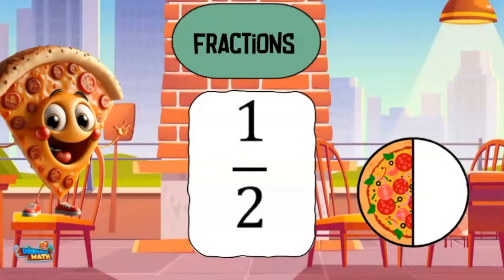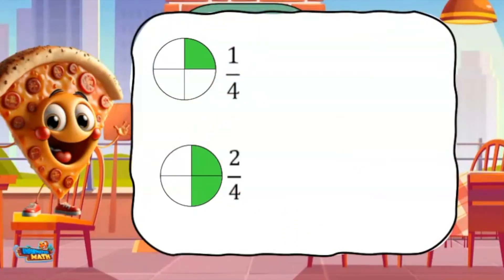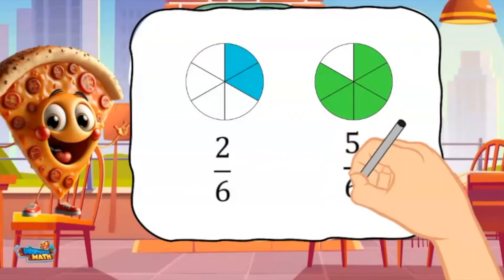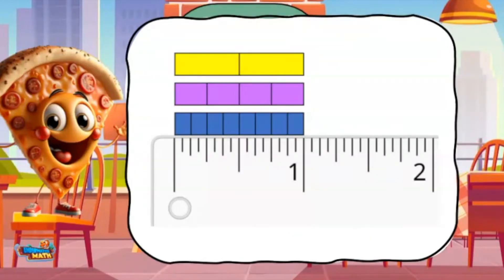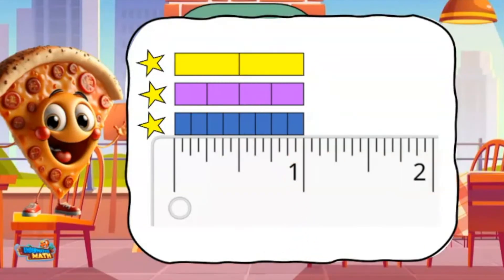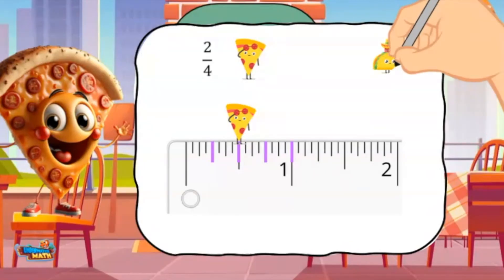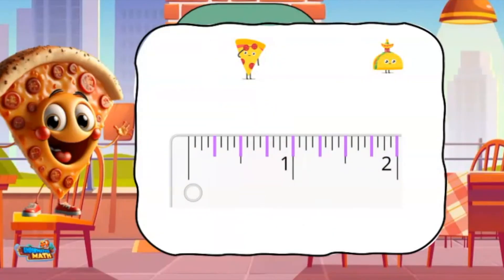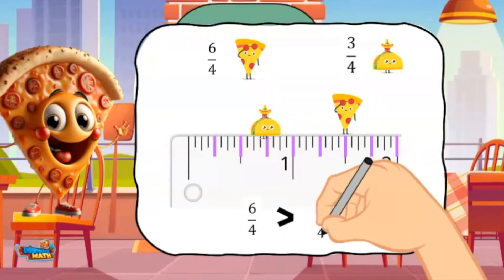Compare Fractions with Same Denominators | 3rd Grade Math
Underwater Math provides engaging learning solutions for students. This video helps students compare fractions with common denominators using models and comparison symbols.  Great for 3rd-grade math students. Florida Math Standard FR.2.1